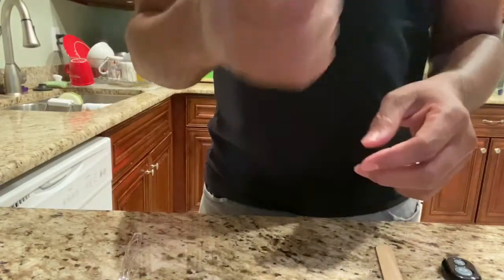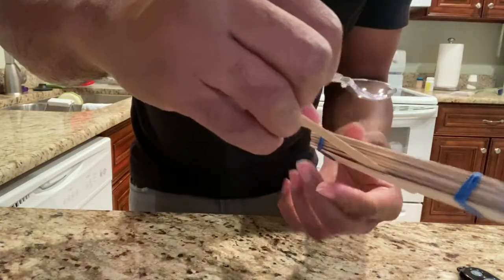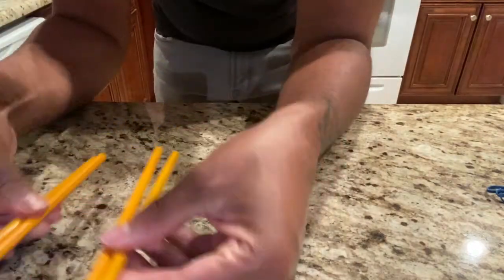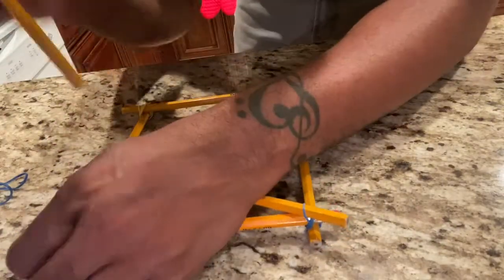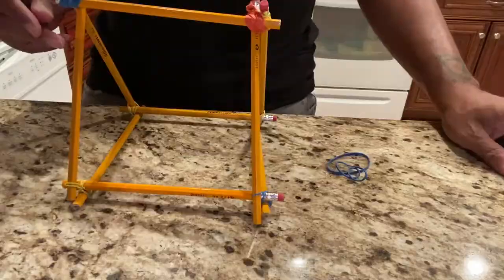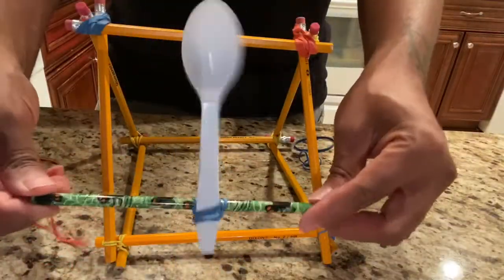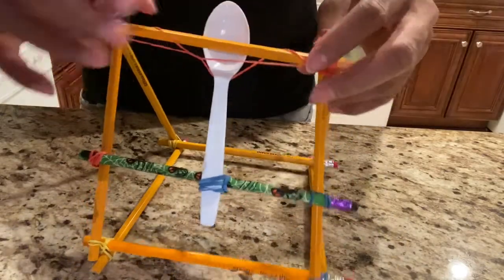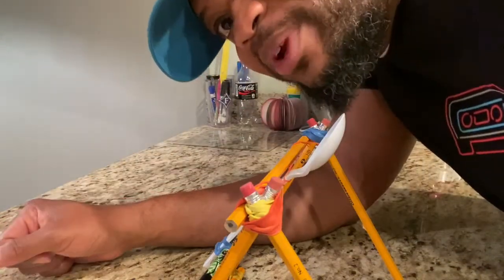Camp Kidville STEM Week 1